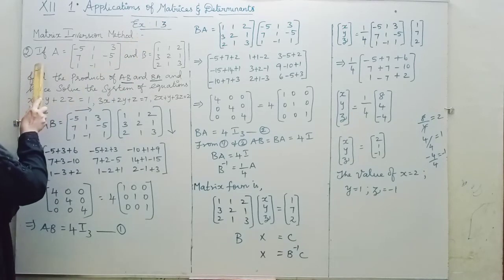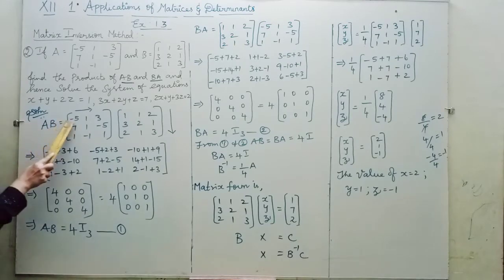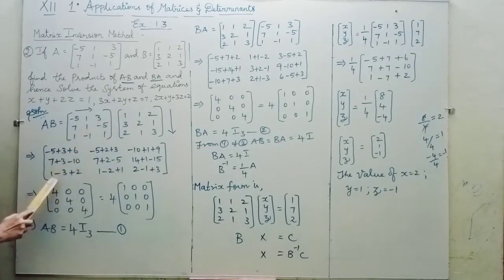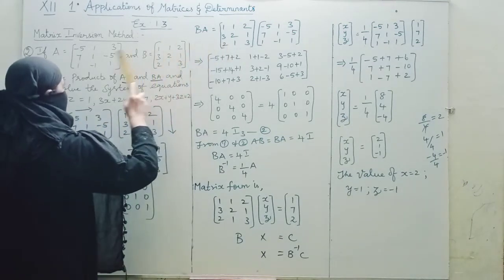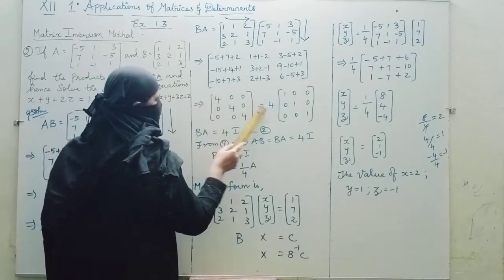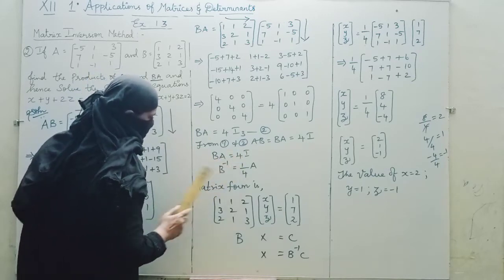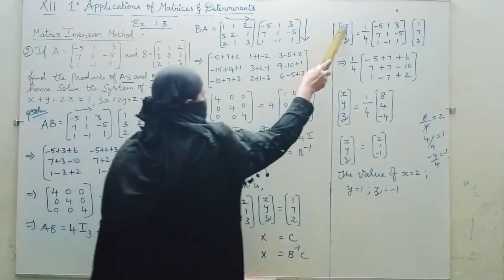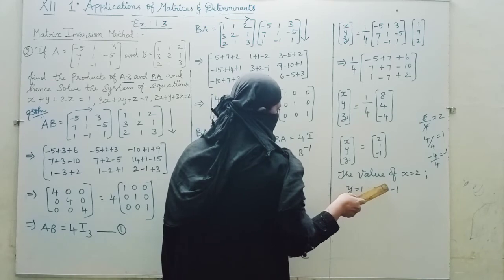12th Mathematics Exercise No. 1.3 Sum No. 2 Chapter 1 Matrices and Determinants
12th Mathematics Exercise 1.3 Ques No. 2 Chapter 1 Matrices and Determinants
12th Maths Ex No. 1.3 Q.No. 2 Chapter 1 Matrices and Determinants
12th Maths Ex 1.3 Sum No. 2 or Ques No. 2 Chapter 1 Matrices and Determinants